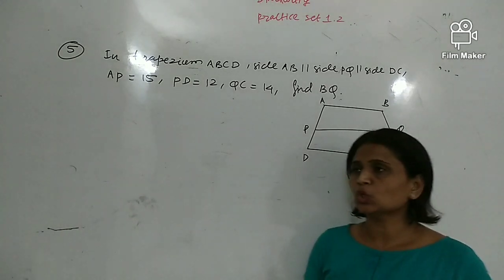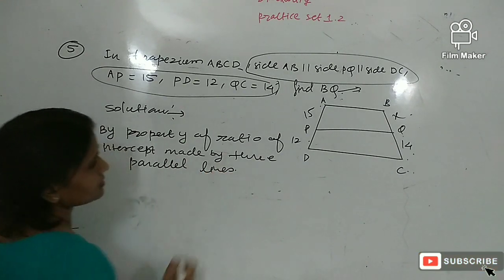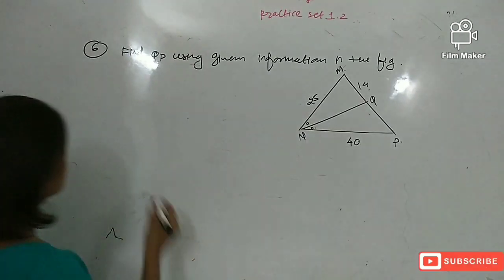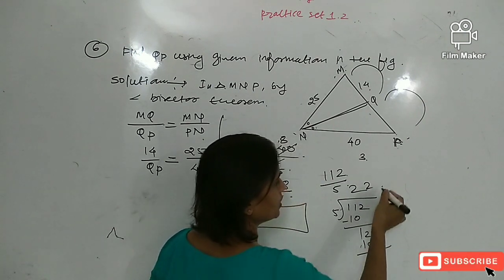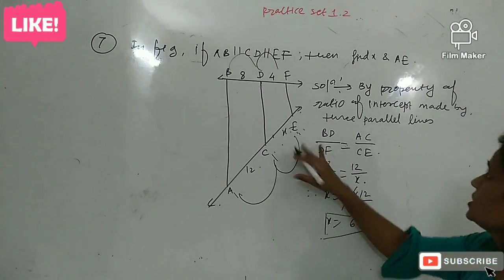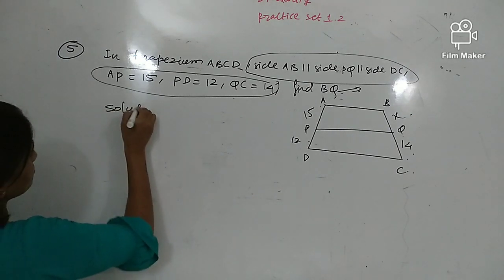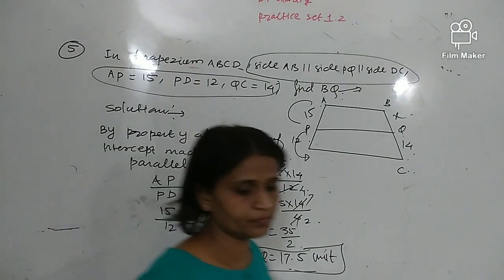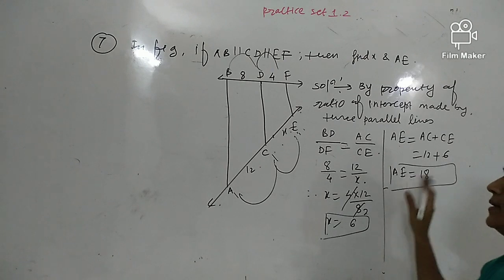Similarity 10th geometry, practice set 1.2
Solution of questions of practice set 1.2 is given in this video